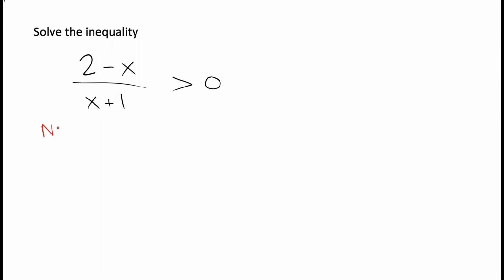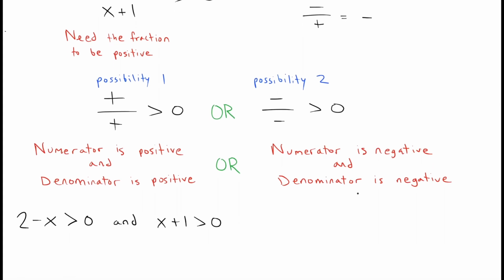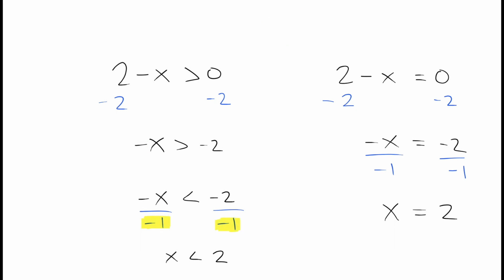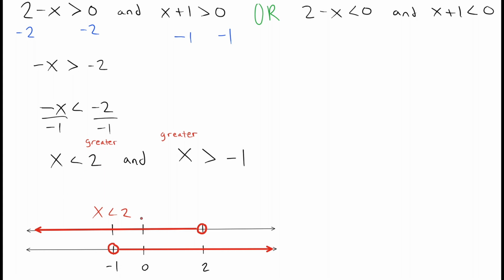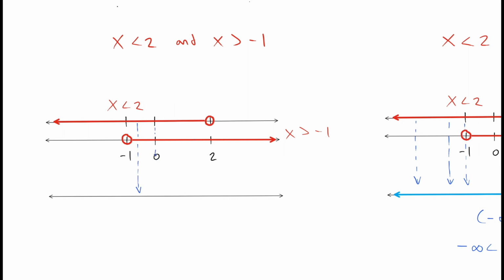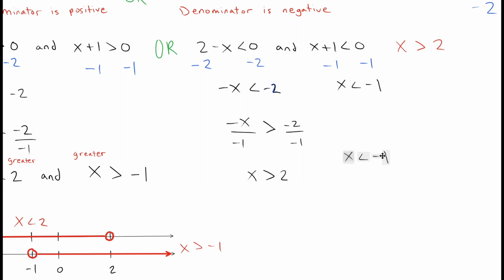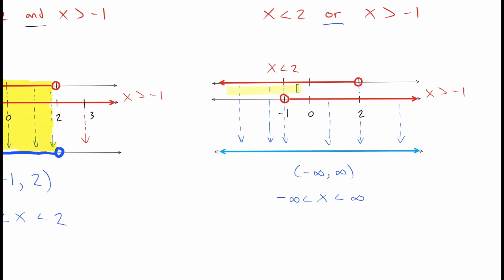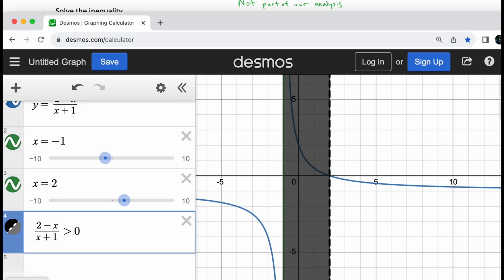PRECALCULUS - Rational Inequality Example